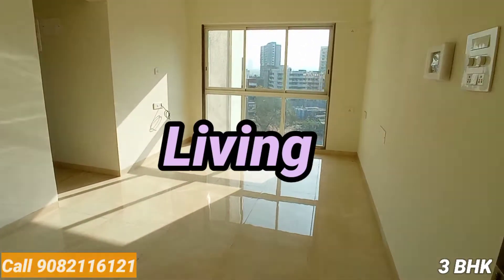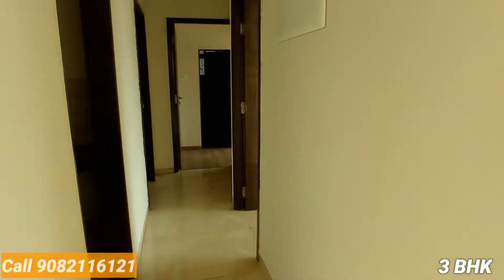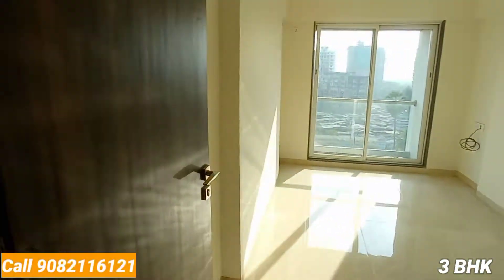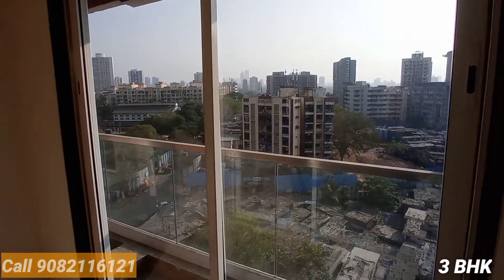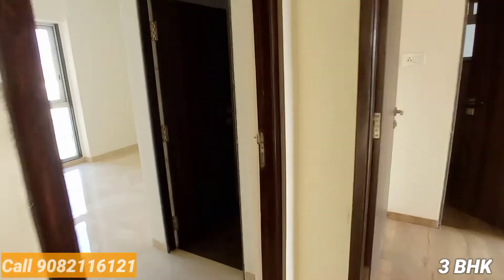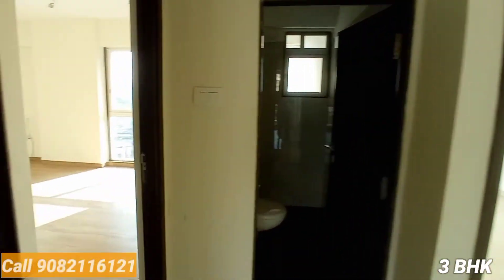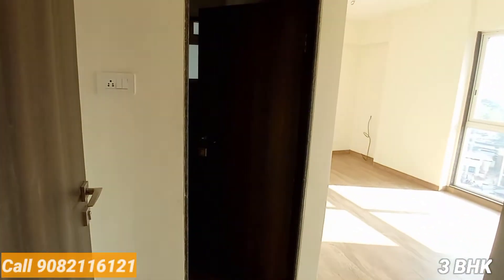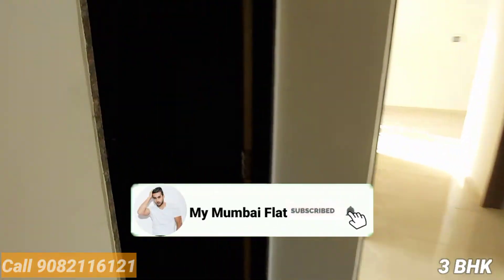3 BHK in || Ready to Move || 2.05 Cr All in || Near Oberoi Sky City || Borivali East ||No Broker.Com